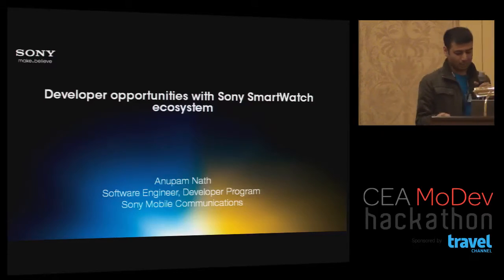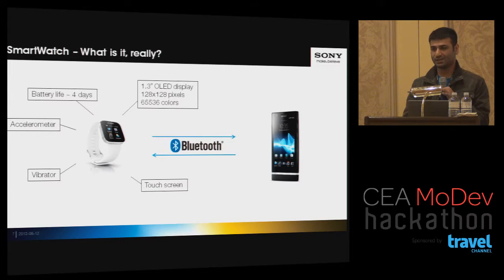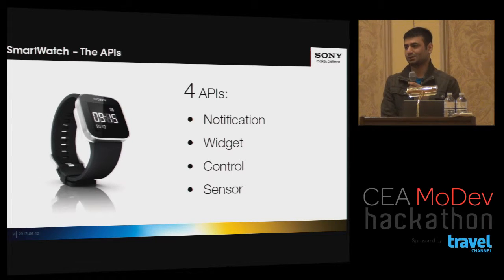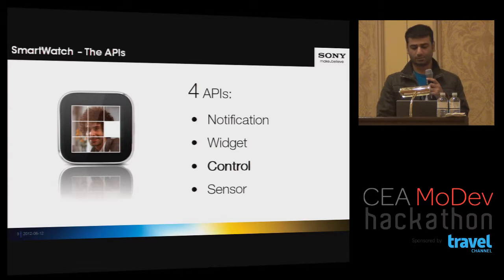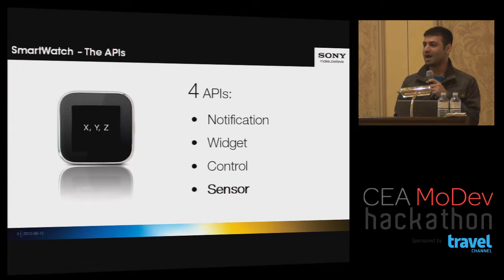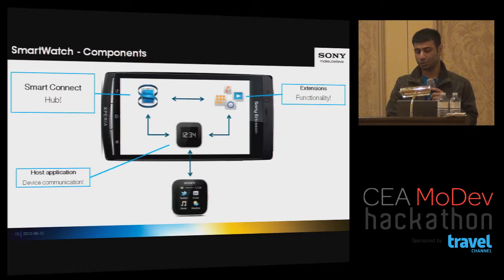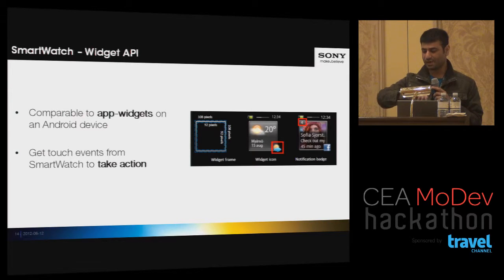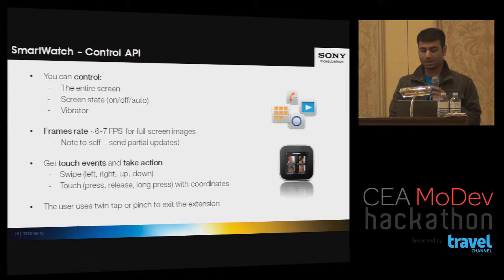Sony Introduction at CES 2013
Welcome to MoDevEast, where developers, designers and managers of mobile will gather for three days at the awesome Gannett / USA TODAY Conference Center in McLean, VA. The energy will be high and the content more timely than ever. This year's MoDevEast conference will focus on cross platform development with a healthy dose of design, marketing and management talks and workshops to send you into 2013 with a full head of steam. Three days and a schedule packed with mobile goodness.

MoDevAcademy Workshops - Thursday November 29

More than 20 hours of hands on instruction and cross platform training including several classes on project management and marketing. Sessions include getting started on iOS, Android, HTML5, Windows and more. Bring your laptop and prepare to get your hands dirty.

Conference - Friday, Nov 30

Four tracks of thought leadership talks, panels, demos and more will pack the day on Friday. Don't miss a chance to learn, network and hang out  in the MoDevLounge.  We're also giving away a bunch of great prizes at the end of the day. Wish to demo your app at the conference? Submit here for a ten minute slot (first come, first serve).

Hackathon - Saturday, Dec 1

MoDev Hackathons are becoming legendary in these parts. We'll be giving away up to $10,000 in prizes and a trip to Vegas for the grand prize winners. With sponsors like Gannett/USA TODAY, Mashery, SendGrid, Tout, Adobe, Millennial Media and others, we can't wait to see what new apps come from a fun filled day. The hackathon is free!